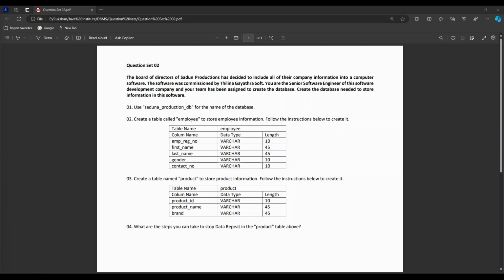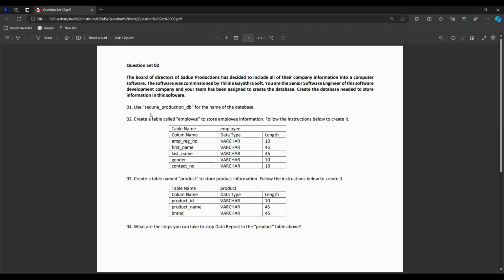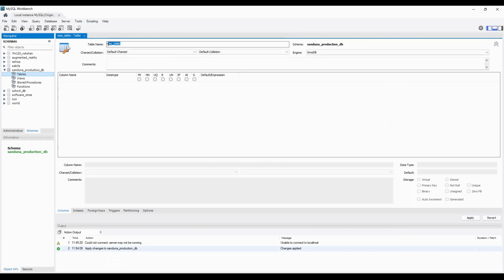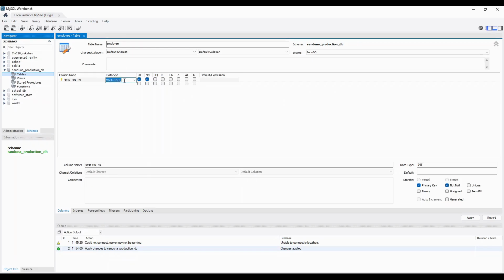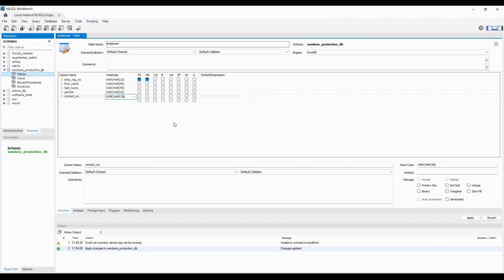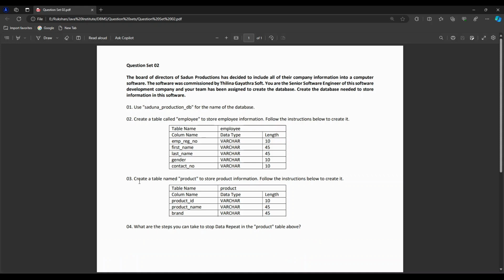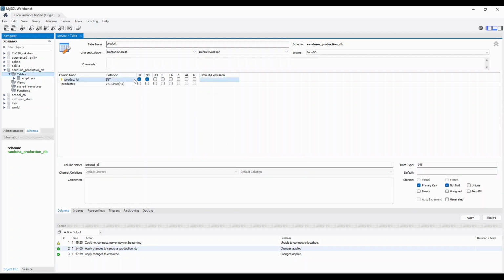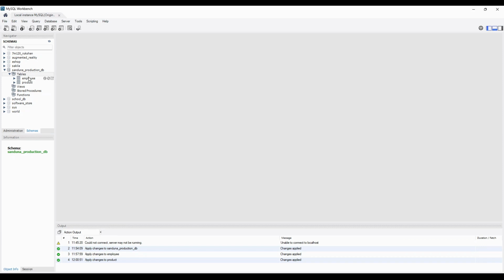DMBS Tutorial 2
This video explains how to create a database using either MySQL Workbench or
HeidiSQL software and how to create tables using these databases and how to
create a database in case of data redundancy.